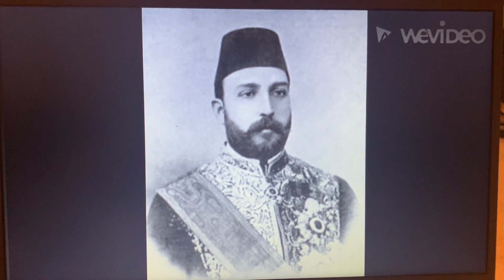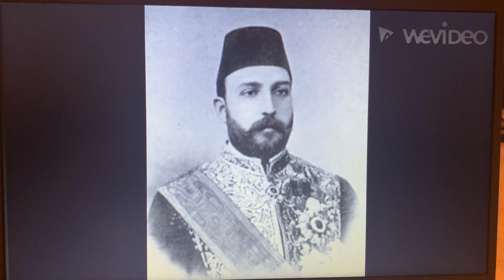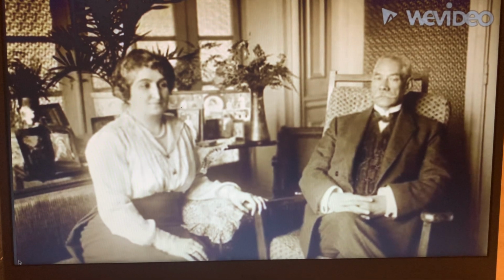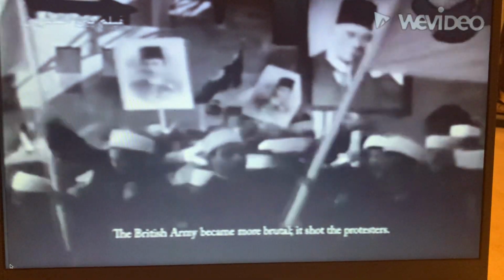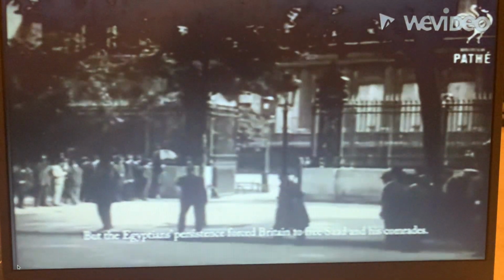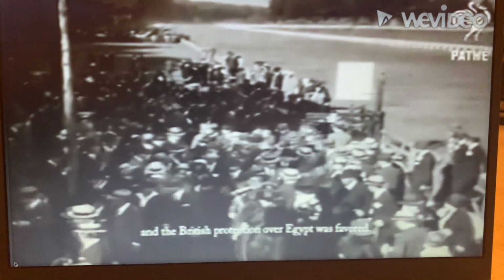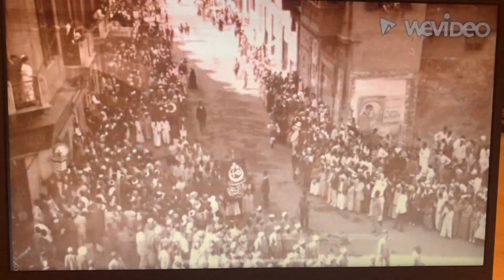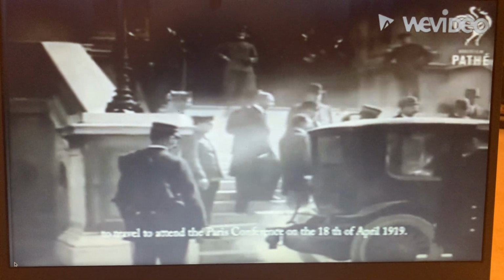1919 Revolution of Egypt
Ḥishmat Dīnā. (2020). Egypt 1919 : the revolution in literature and film (Ser. Edinburgh studies in modern arabic literature). Edinburgh University Press. Retrieved November 15, 2021

Carter, B. L. (2012). The copts in egyptian politics, 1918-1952 (Ser. Routledge library editions. egypt, v. 10). Routledge. Retrieved November 17, 2021

Pollard, L. (2005). Nurturing the nation : the family politics of modernizing, colonizing and liberating egypt, 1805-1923 (Ser. Acls humanities e-book). University of California Press. Retrieved November 19, 2021

Woodward, D. R. (2006). Hell in the holy land : world war i in the middle east. University Press of Kentucky. Retrieved November 10, 2021

Long, R. (2005). British pro-consuls in egypt, 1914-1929 : the challenge of nationalism (Ser. Routledgecurzon studies in middle eastern history). RoutledgeCurzon. Retrieved October 19, 2021

Ramdani, N. (2013). Women in the 1919 Egyptian Revolution: From Feminist Awakening to Nationalist Political Activism. Journal of International Women's Studies, 14(2), 39-52.

Powell, E. T. (2003). A different shade of colonialism : egypt, great britain, and the mastery of the sudan (Ser. Colonialisms, 2). University of California Press. Retrieved October 29, 2021

Manela, E. (2007). The wilsonian moment : Self-determination and the international origins of anticolonial nationalism. Oxford University Press, Incorporated.

Tignor, R. L. (1976). The Egyptian Revolution of 1919: New Directions in the Egyptian Economy. Middle Eastern Studies, 12(3), 41–67.